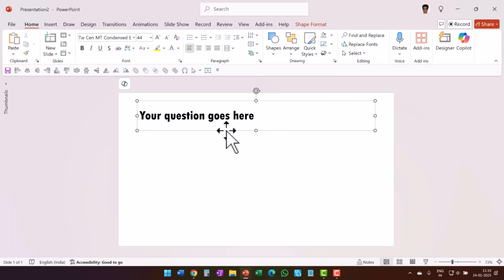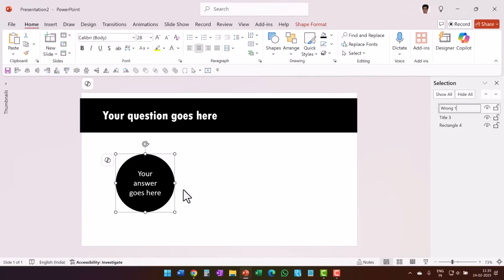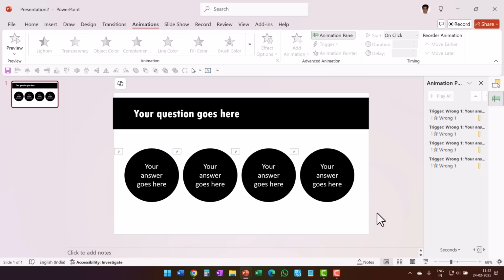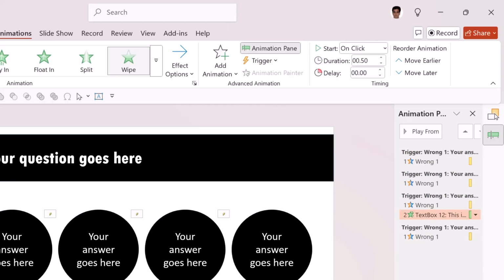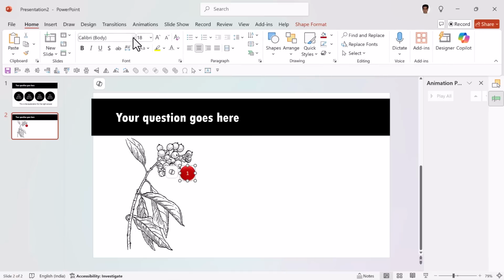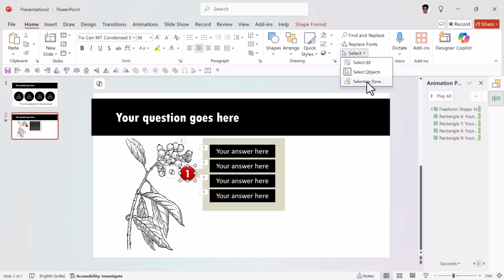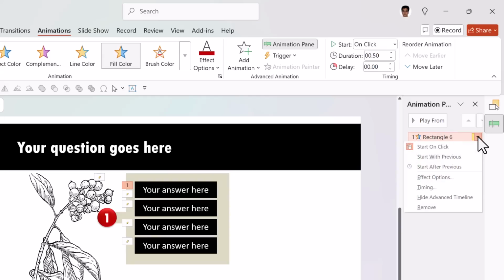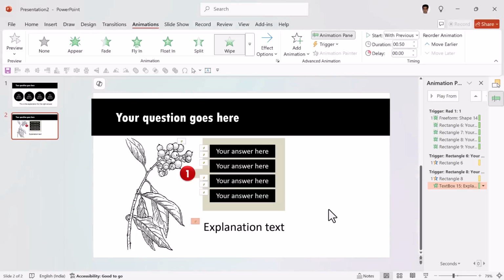2 Interactive Quiz Ideas in PowerPoint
00:00 Interactive Quiz 1
06:47 Interactive Quiz 2